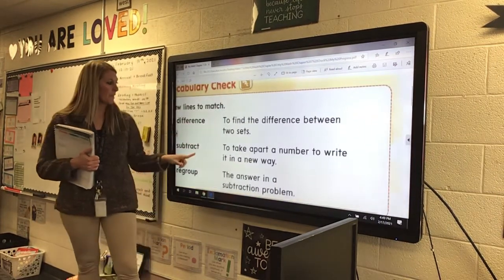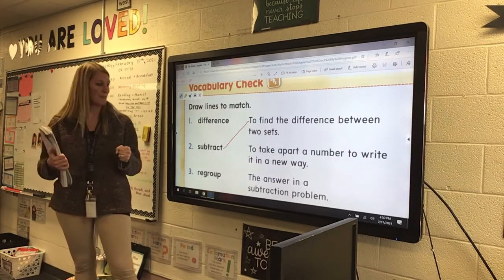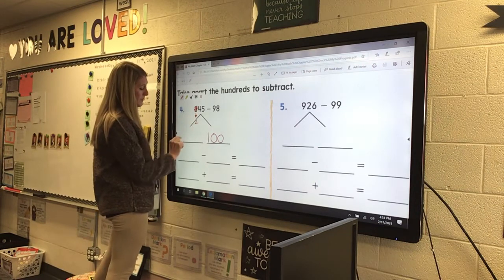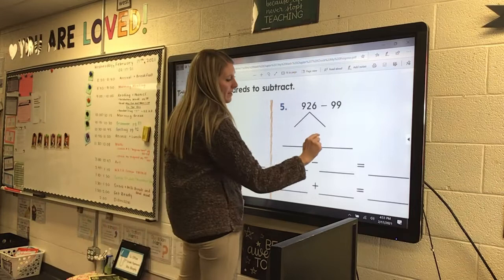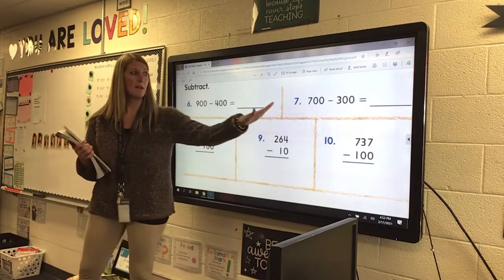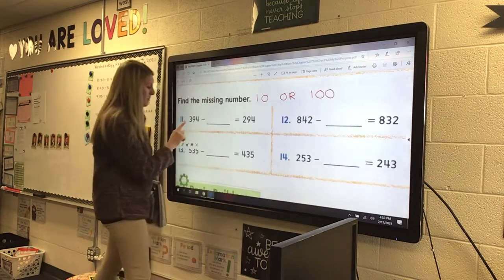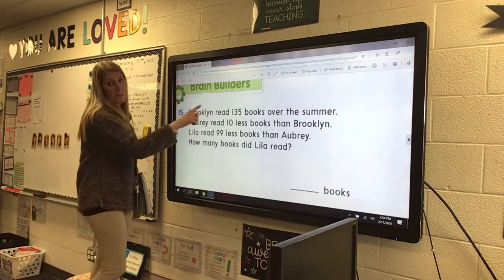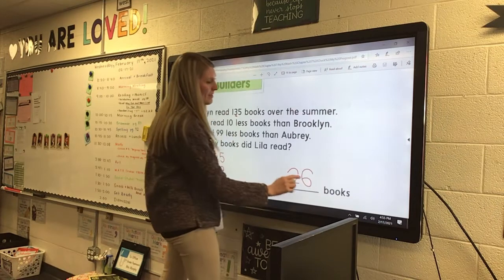02-17-21 Math "Check My Progress" pg. 421-432